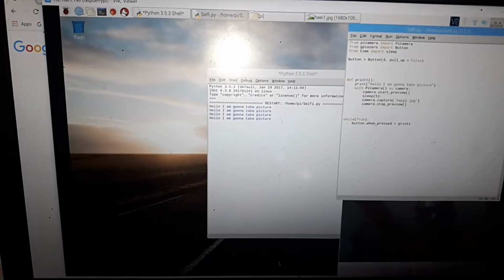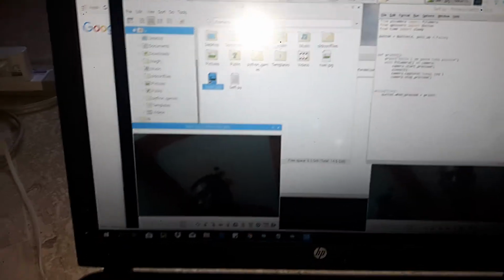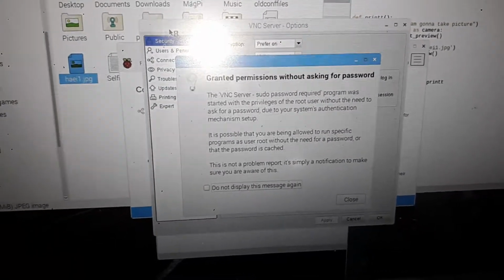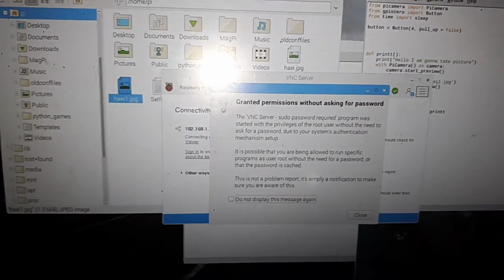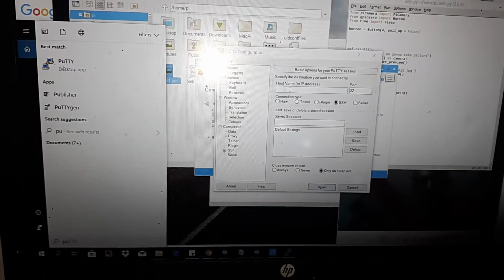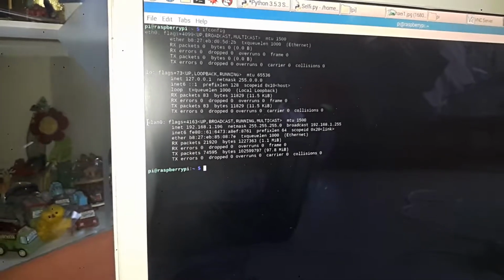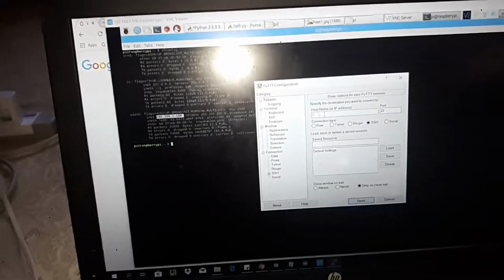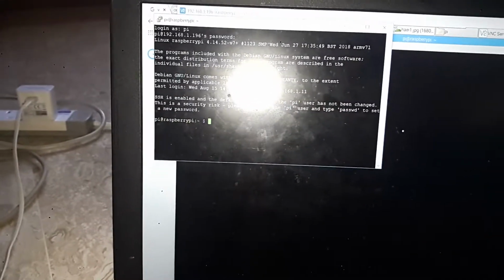Setup of live feed from Raspberry Picam to laptop via SSH, RealVNC